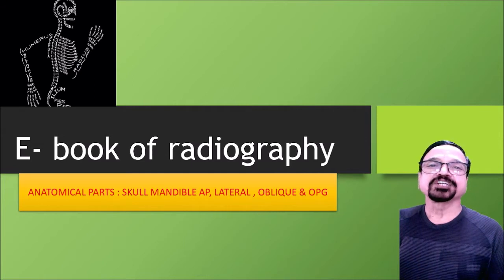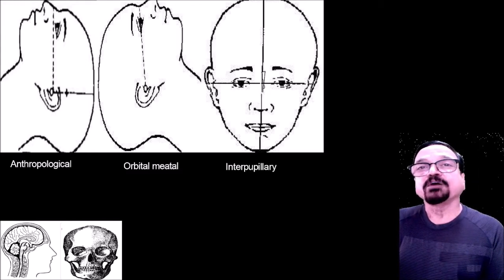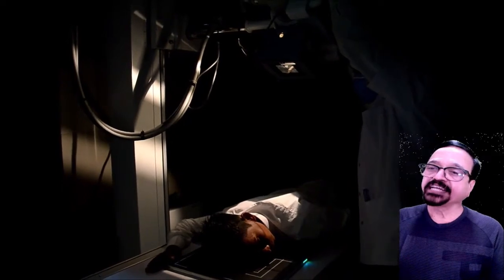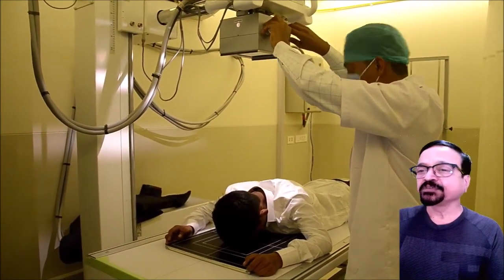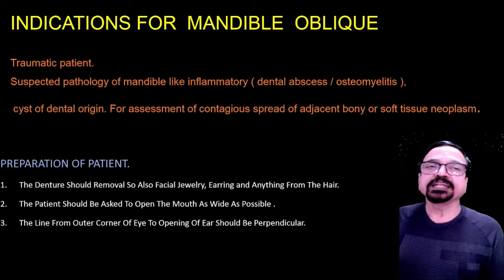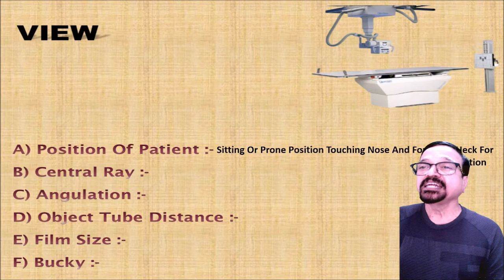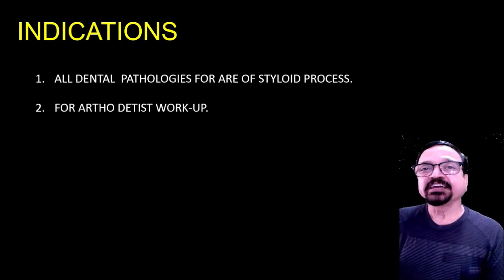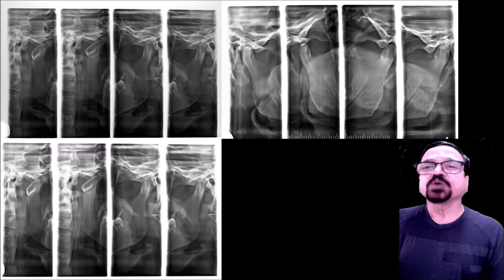TOPIC-SKULL A.P. ,MANDIBLE AP LATERAL,OBLIQUE & O.P.G. E-BOOK OF RADIOGRAPHY BY DR. ANIL JOSHI.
DrAnilJoshi LearningRadiology SKULLA.P. MANDIBLEAPLATERALOBLIQUE O.P.G.
THIS E BOOK IS FOR MEDICAL IMAGING STUDENTS AND RADIOGRAPHY TECHNOLOGISTS, BRIEF IDEA IS GIVEN REGARDING RADIO-ANATOMY, INDICATIONS . CLINICAL DETAILS REQUIRED IN THAT PARTICULAR RADIOGRAPH, BY VIDEOS INCLUDING A BRIEF  CHART  STATING TECHNICAL DETAILS.. THIS  RADIOGRAPHY VIDEO IS REGARDING